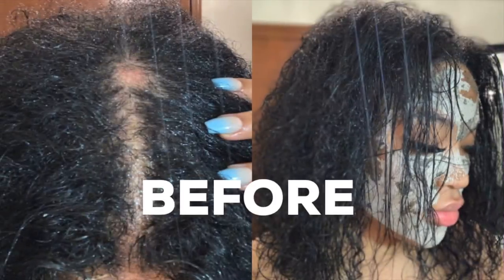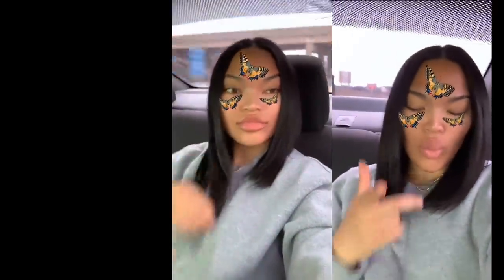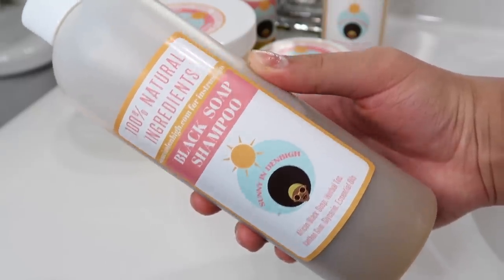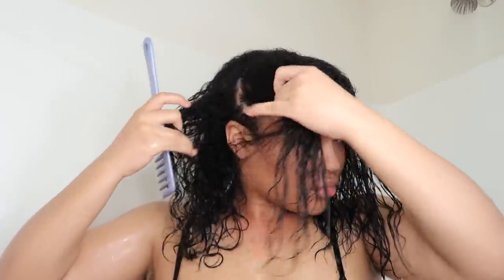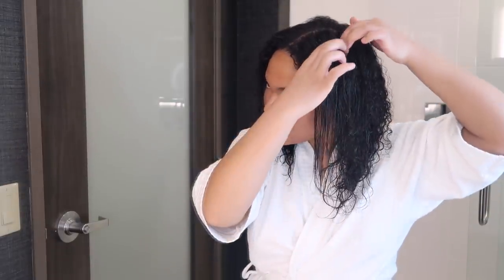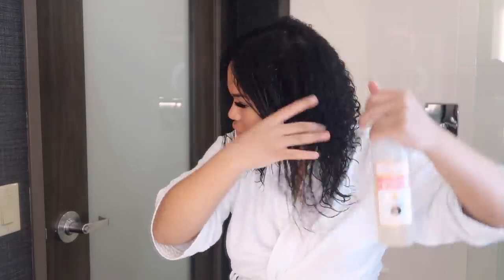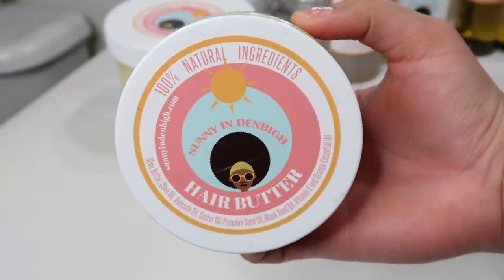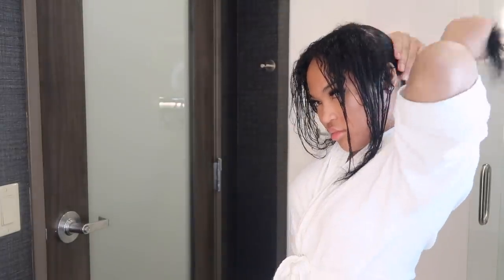HOW I GREW MY HAIR FAST & BALD SPOT + NATURAL HAIR CARE JOURNEY | KIRAH OMINIQUE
I started on Dec 8th so this is 3 months worth of growth / progress and I'm soo happy with the results I can't wait to see what its going to look like in a year ! I hope yall are staying safe during quarantine XOXO I love yallll